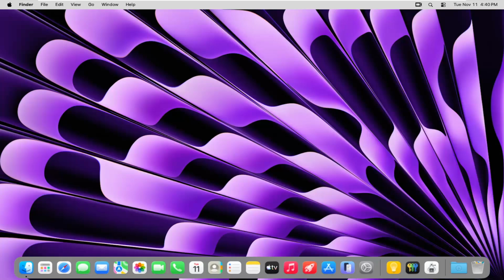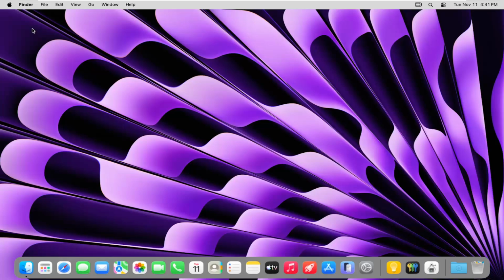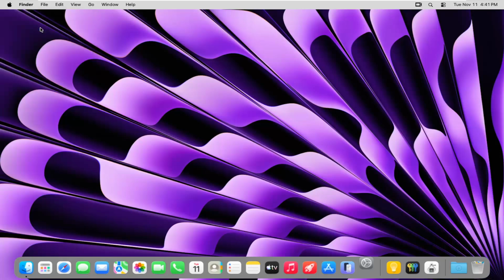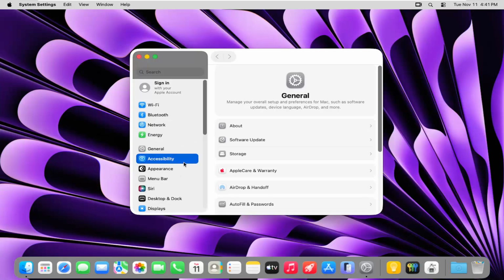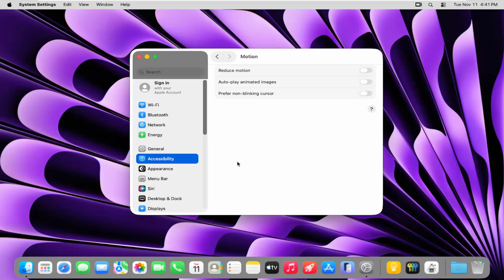How To Stop Blinking Cursor on macOS [Guide]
This tutorial explains how to stop the blinking cursor on macOS, allowing users to adjust the cursor settings for a more comfortable and distraction-free typing experience. By disabling or modifying the blink rate of the cursor, users can reduce visual discomfort or annoyance, especially for those who find the blinking distracting. The guide is ideal for individuals who prefer a steady cursor or want to adjust the cursor behavior to suit their personal preferences. By following this tutorial, you’ll learn how to stop the blinking cursor on macOS and tailor the system’s settings for a smoother typing experience.

Issues addressed in this tutorial:
stop blinking cursor macOS
adjust cursor blink rate macOS
macOS accessibility settings
disable cursor blink macOS
mac typing comfort settings
macOS user interface customization
reduce visual distractions macOS
steady cursor macOS
mac display settings
macOS cursor behavior adjustments

Stopping the blinking cursor on macOS can help create a more comfortable and focused typing environment by removing the visual distraction of the cursor constantly blinking. This tutorial provides clear, step-by-step instructions for adjusting or disabling the cursor blink rate to suit your preferences. Whether for reducing eye strain or simply creating a more relaxed user experience, adjusting the cursor’s behavior enhances your macOS setup. It’s an essential guide for users who want to customize their typing environment and improve overall system usability.